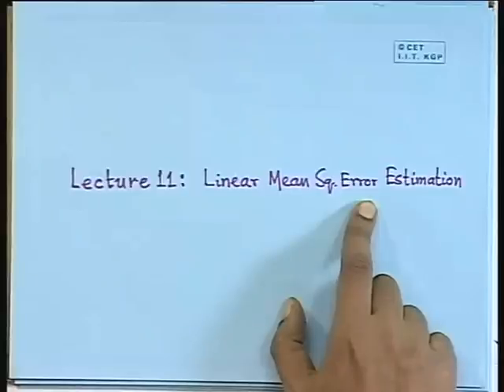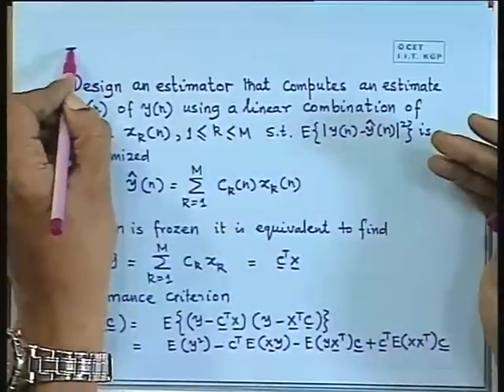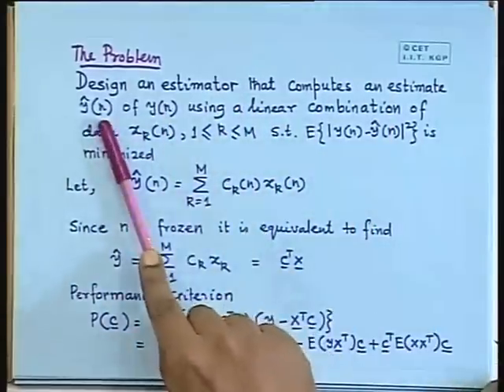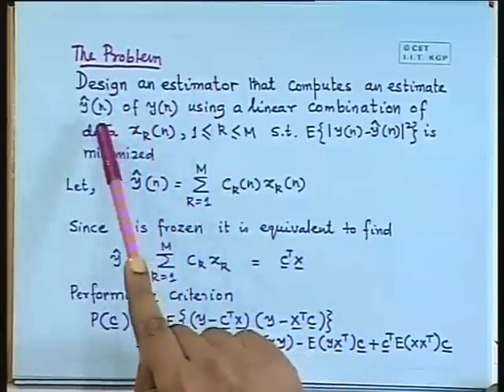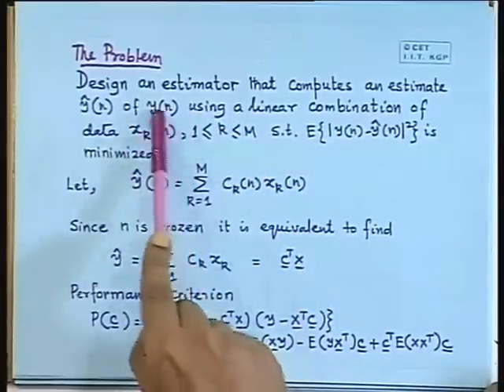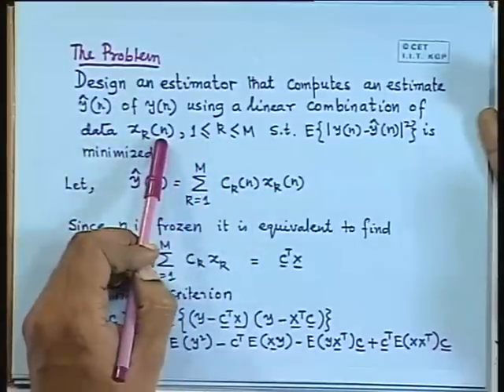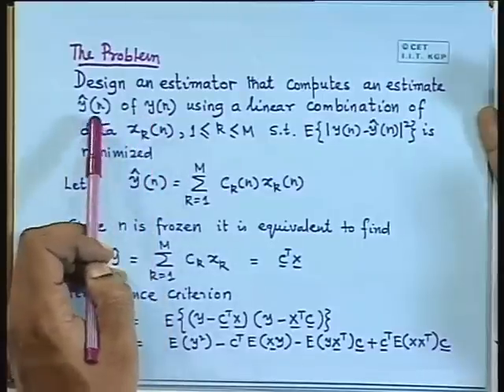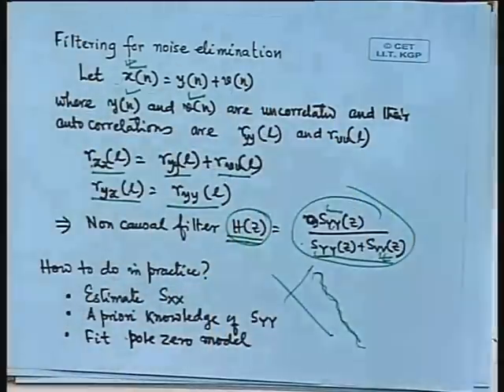Lec-11 Linear Mean Sq.Error Estimation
Lecture Series on Estimation of Signals and Systems by Prof.S. Mukhopadhyay, Department of Electrical Engineering, IIT Kharagpur.